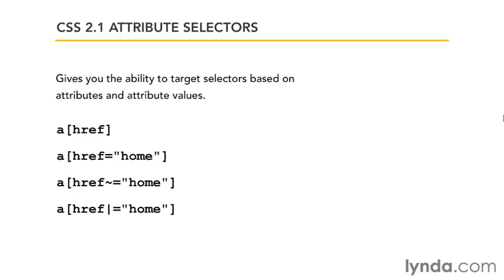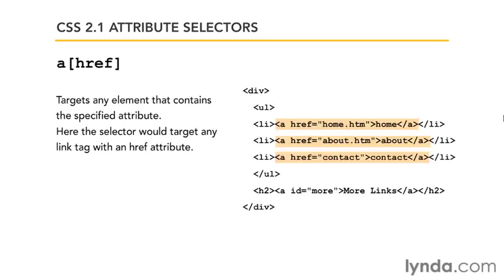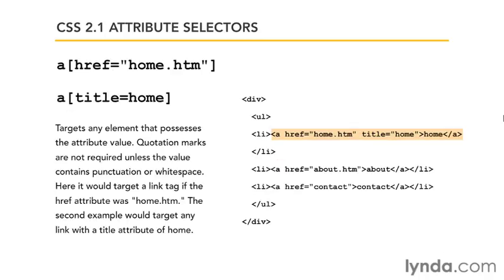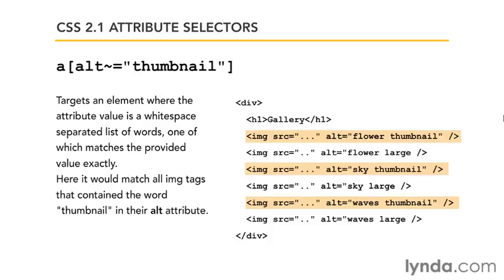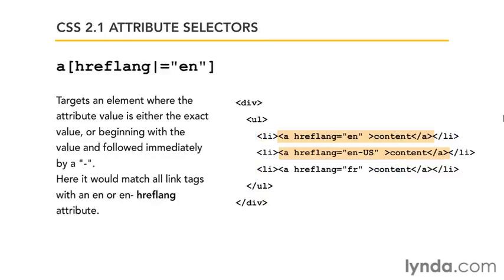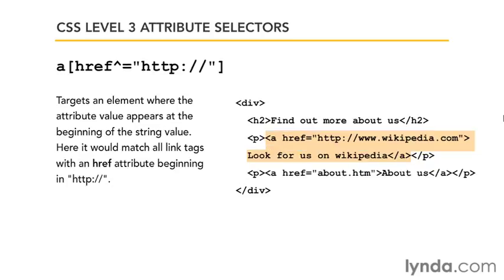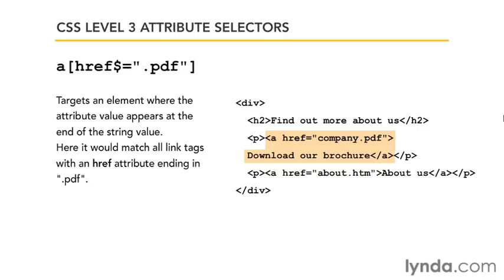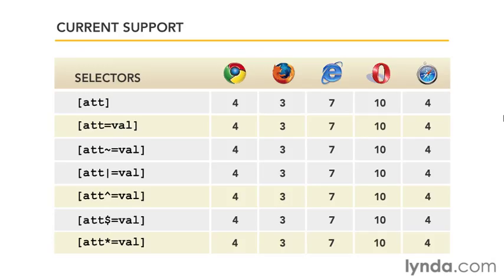css3-11.mov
css3
The parties contest the learning how to deal with css3